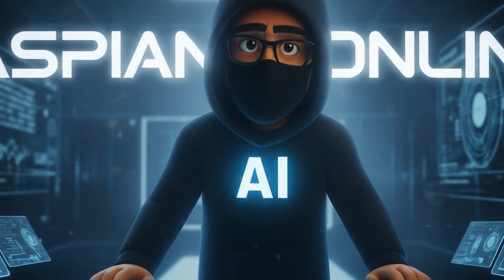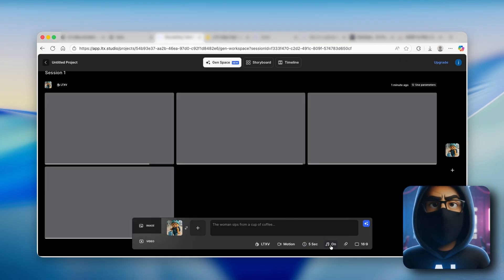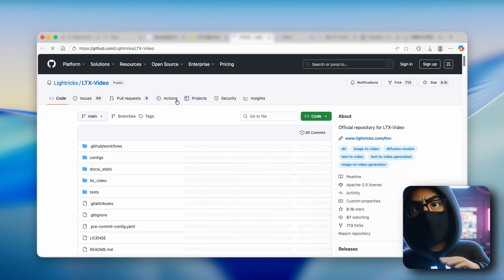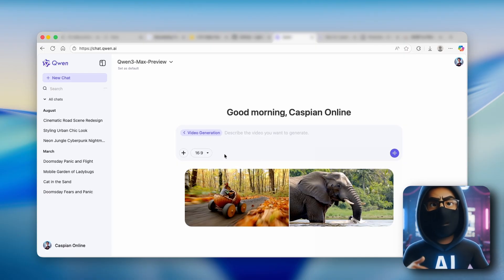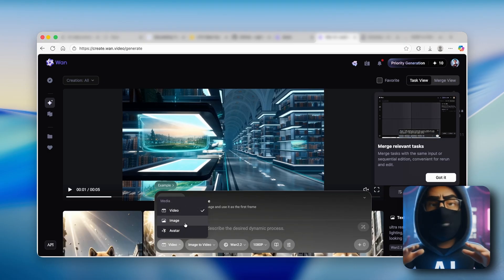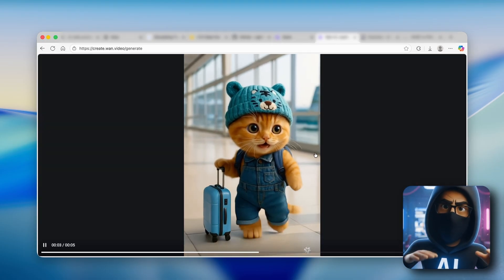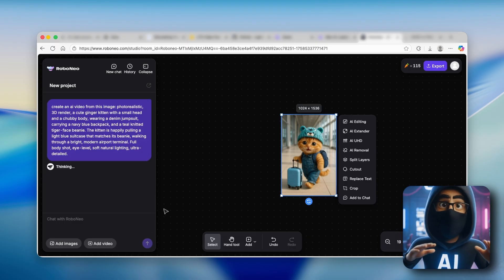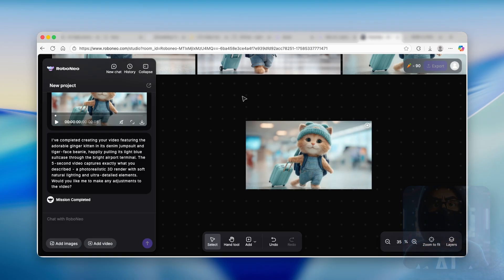5 FREE & UNLIMITED AI Video Generators (2025 Guide) 100% Legal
Discover 5 FREE & UNLIMITED AI video generators you can start using in 2025 — all 100% legal! Whether you’re creating content for YouTube, social media, or personal projects, these tools will take your videos to the next level without spending a dime.

✅ No subscriptions
✅ 100% Free tools
✅ Step-by-step tutorial
✅ Proof included!